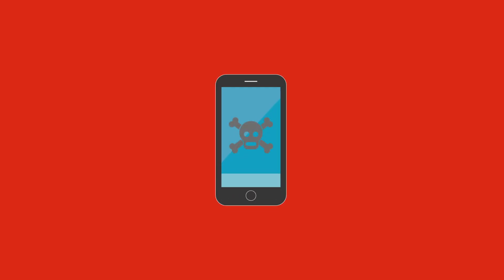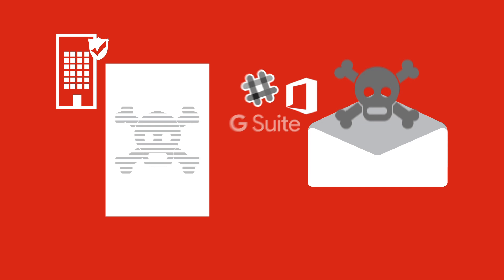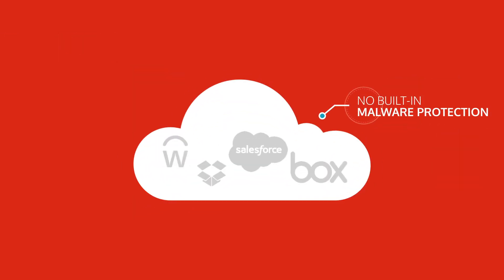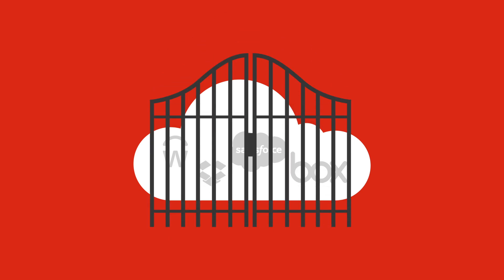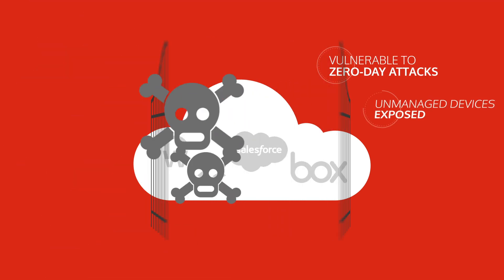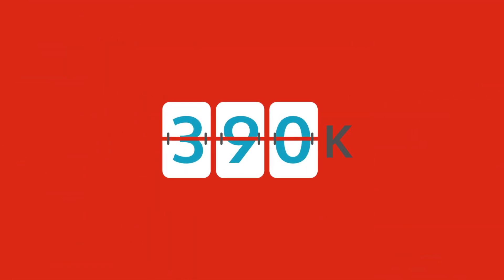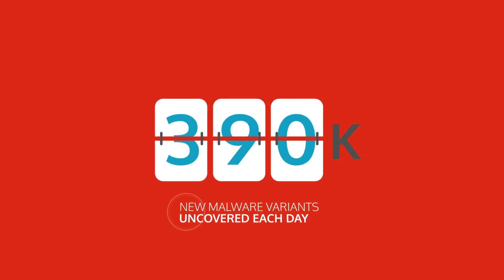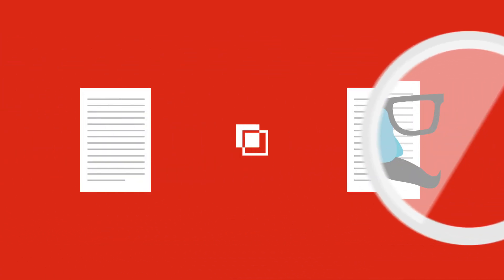Bitglass Malware Protection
Bitglass Advanced Threat Protection (ATP), powered by Cylance, combines the best of traditional signature-based malware scanning with ATP to thwart known and unknown attacks.